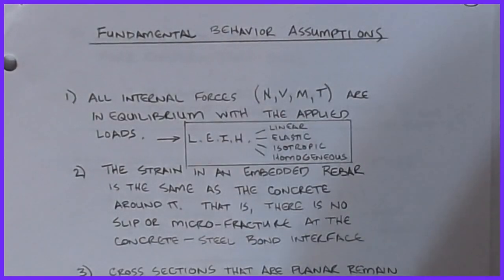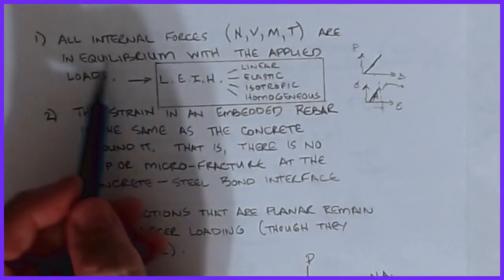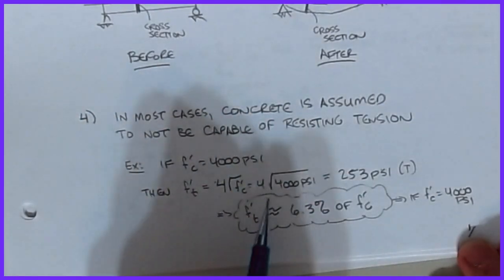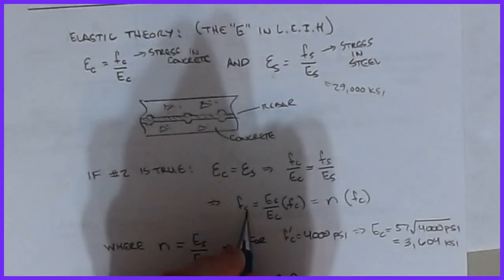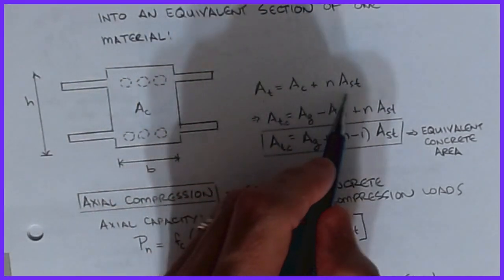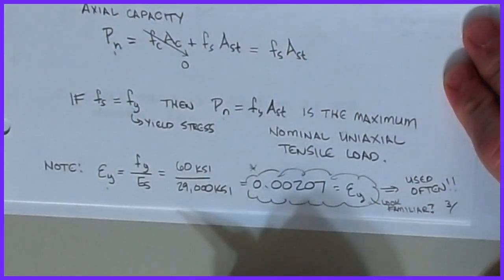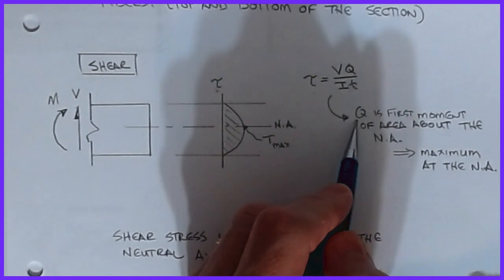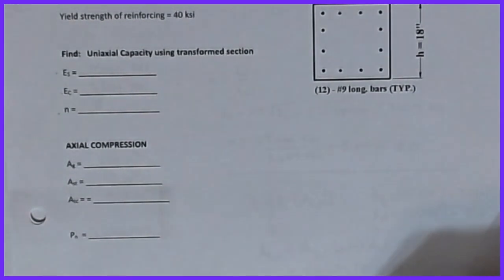003 CE342 Fundamental Concrete Behavior Assumptions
This video discusses five basic assumptions and terminology that are fundamental to concrete behavior and design. An introduction to uniaxial strength calculations is presented after a brief review of transformed section properties.